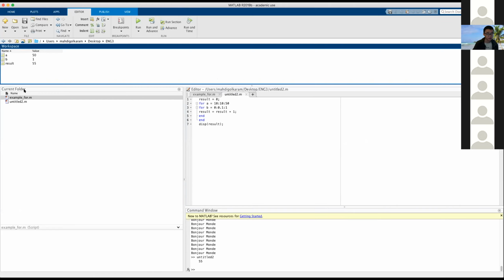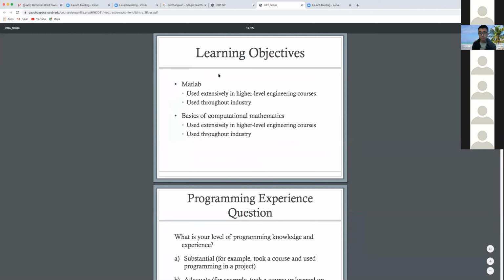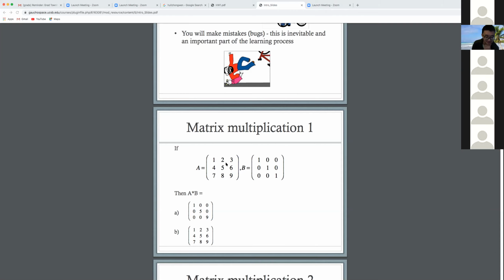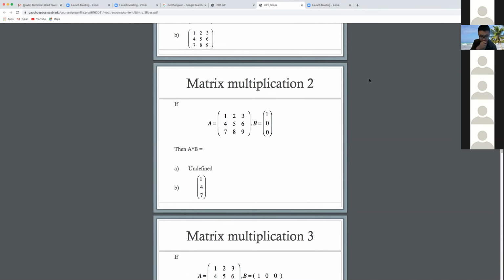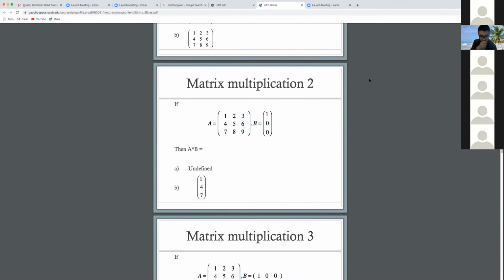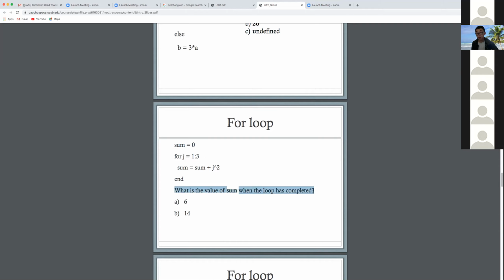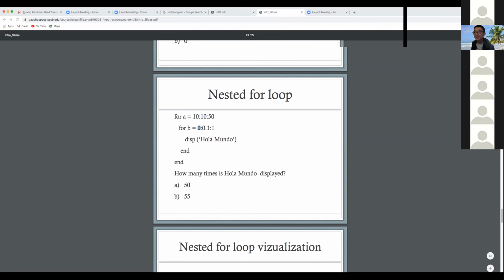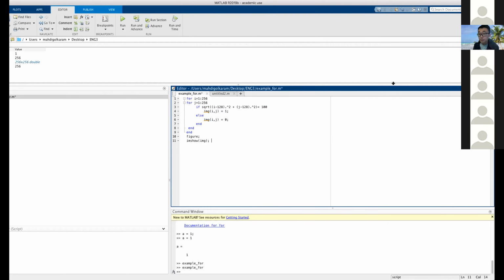Introduction to Matlab